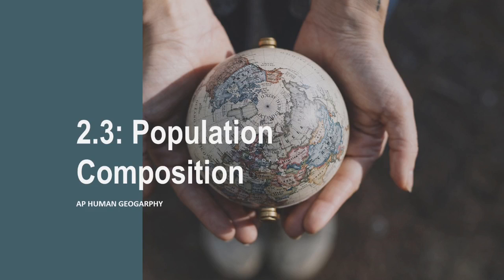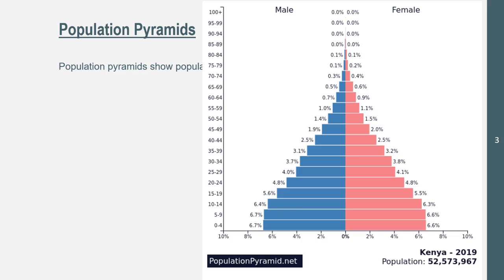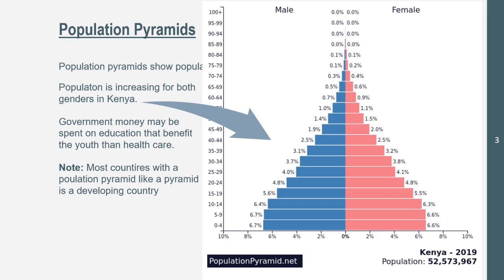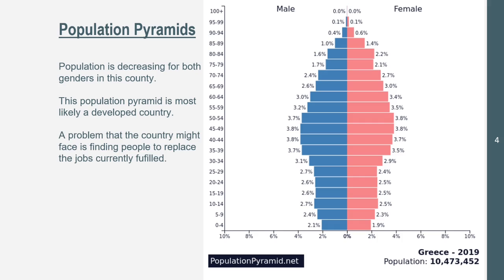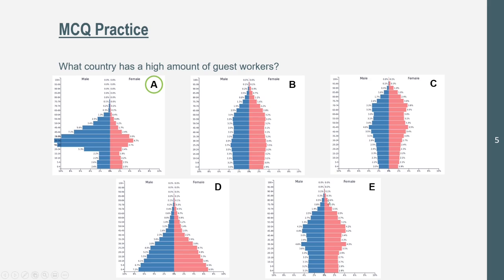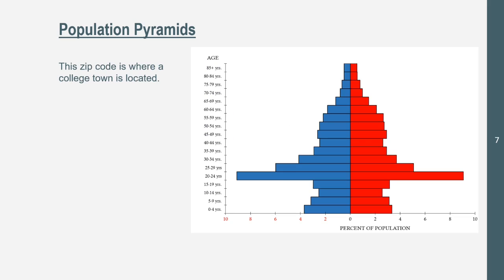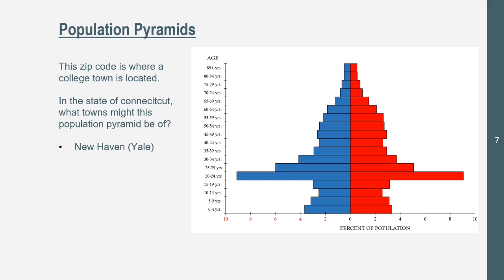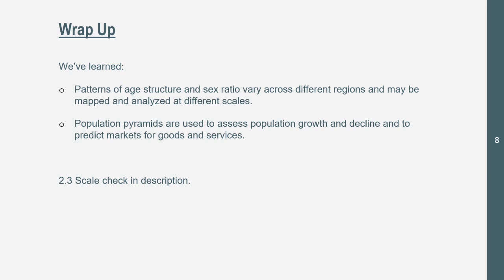2.3: Population Composition / Pyramid! AP Human Geography (Advanced Placement)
2:3 Population Composition! AP Human Geography
Continuing with population in Unit 2 and learning how to read population pyramid, we'll describe elements of population composition used by geographers (PSO-2.E) and explain ways that geographers depict and analyze population composition (PSO-2.F).